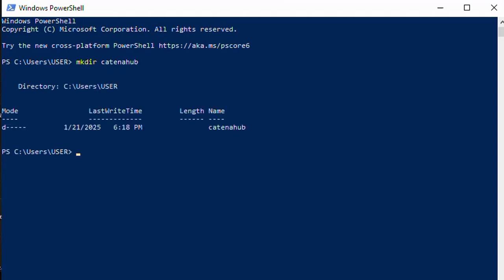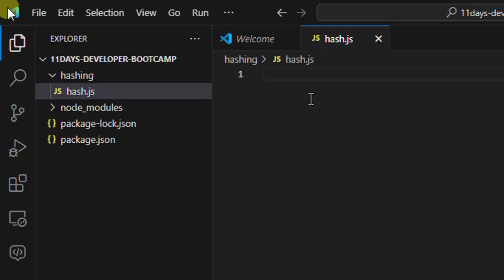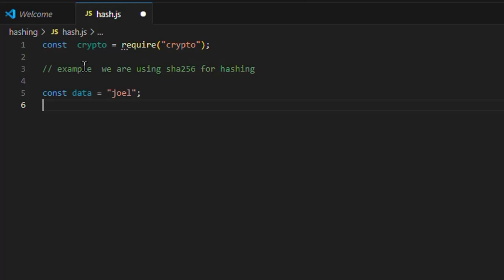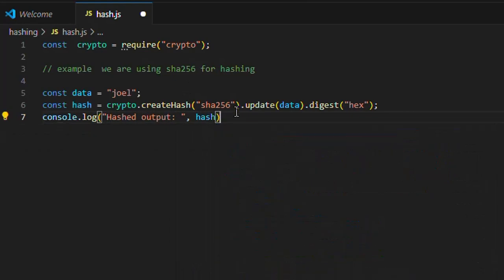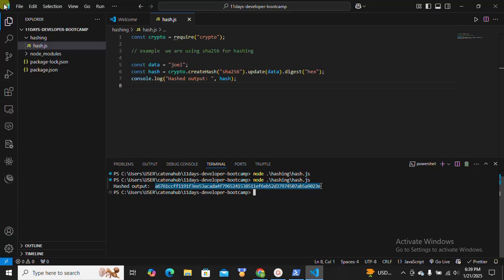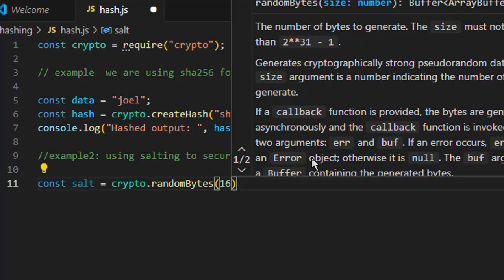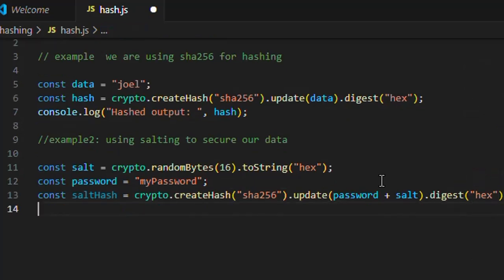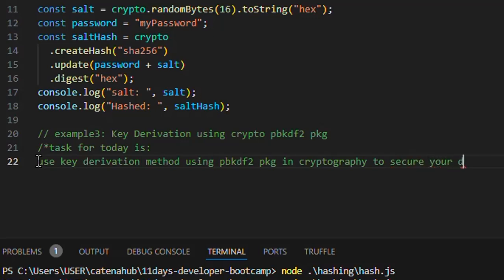Introduction to Cryptography, Hashing Functions, and Salting Used In Blockchain | Bootcamp Day 3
Description:
Welcome to Day 3 of the 11-Day Developer Bootcamp! 🎉

In today's session, we dive into cryptography and explore the power of hashing functions and salting to enhance password security. You'll learn:

What cryptography is and its role in securing data.
How to implement hashing functions in JavaScript using the crypto module.
The importance of salting and how it prevents rainbow table attacks.
Practical examples of cryptographic concepts like pbkdf2 for secure password management.
Useful Links:
📂 Code Repository: [Insert GitHub Repository Link]
🎙️ Recorded Community Day 2 Event on Twitter:
👨‍💻 Community GitHub: [Insert GitHub Link]

This tutorial is beginner-friendly and perfect for anyone interested in security and JavaScript programming. Follow along with the code to sharpen your skills!